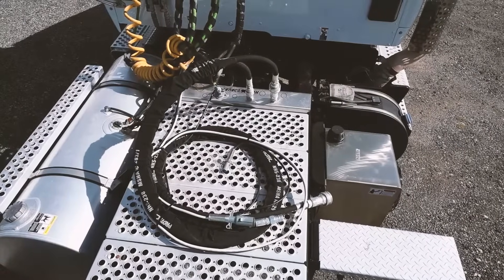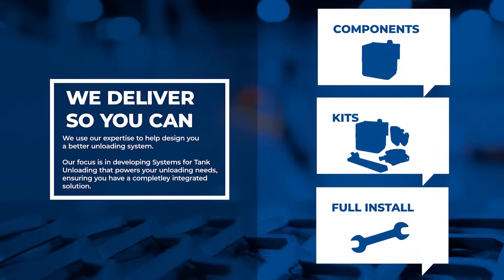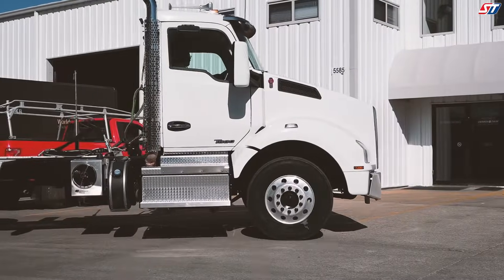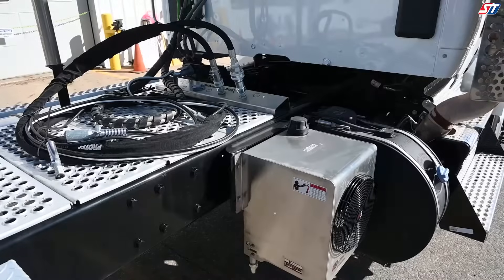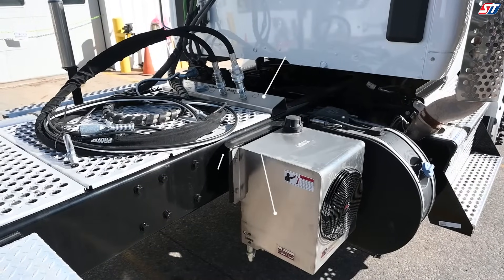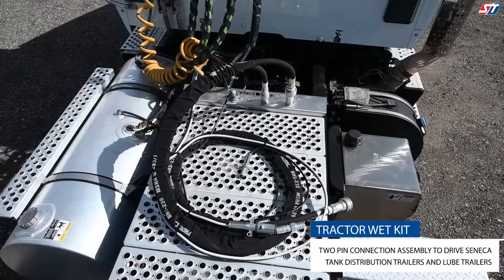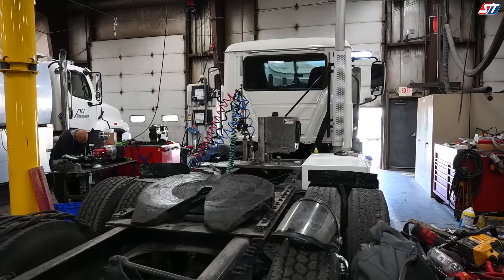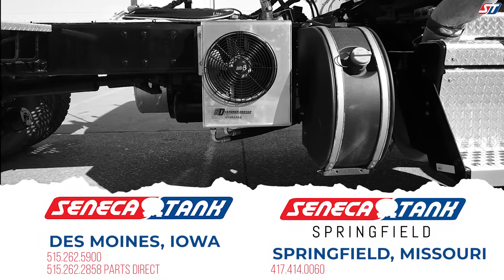Hydraulic Tractor Wet Kits | Seneca Tank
Seneca Tank provides complete kits for hydraulic systems. We provide you with individual components, full kits shipped directly to you, or full installations done by Team ST. If you're looking for Tractor Modifications for Tank Truck Unloading or Mobile Fluid Power, contact us today by calling or visit us for more info.